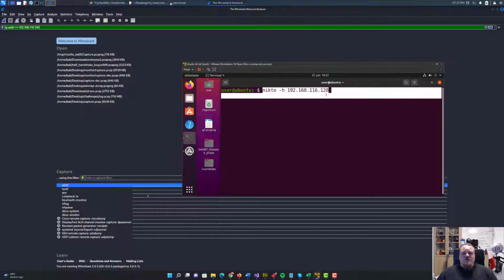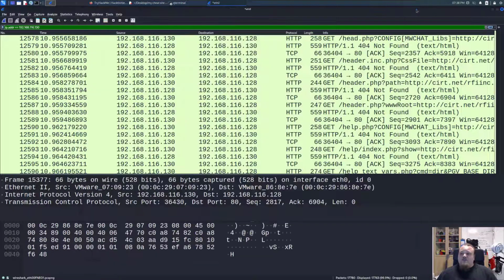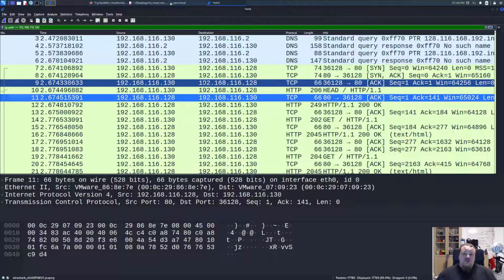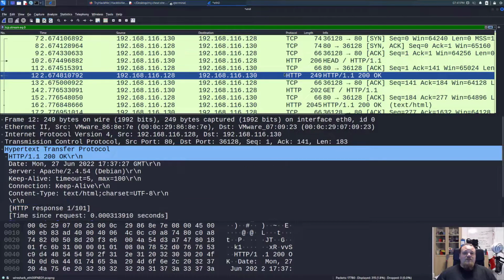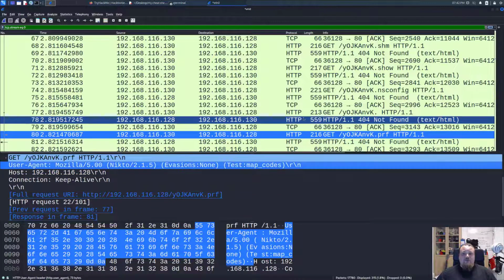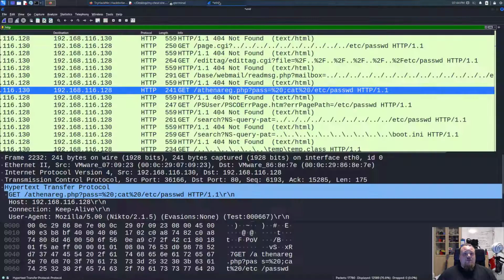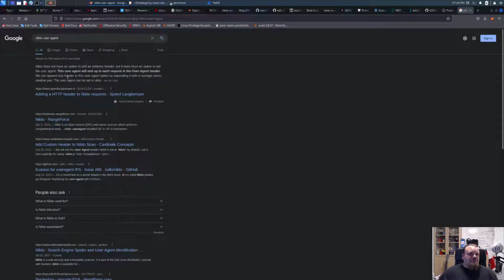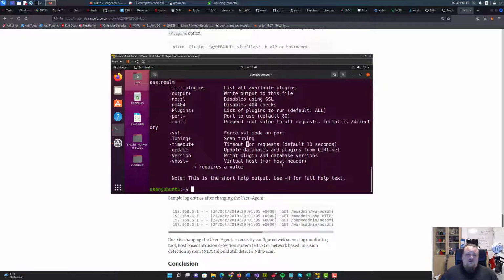Lets talk WireShark: Nikto scan - Traffic Analysis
In this video I recorded the traffic generated from Nikto. Lets see how it looks :)